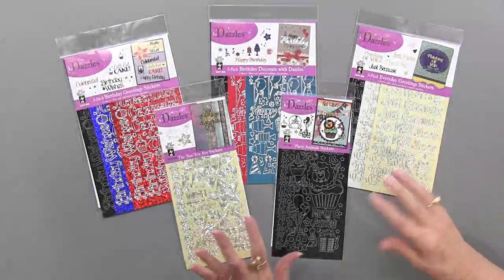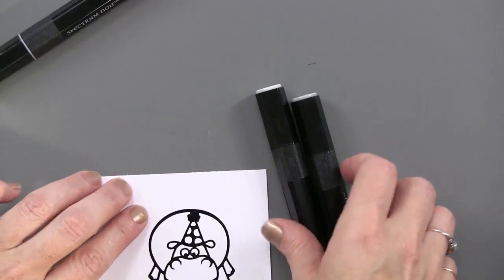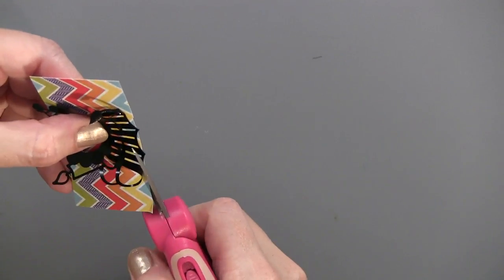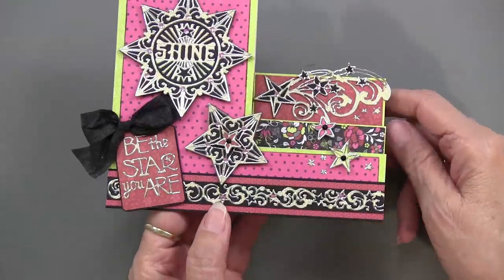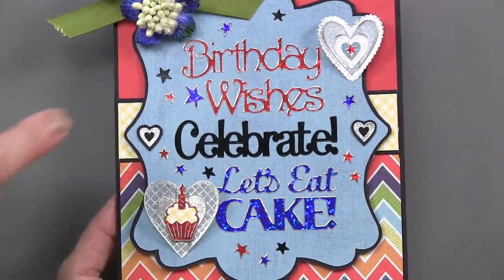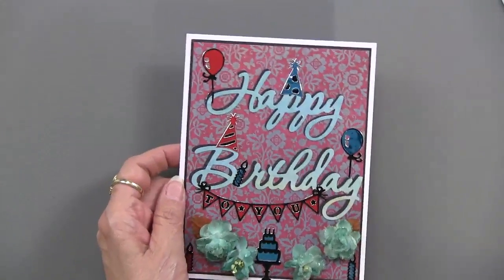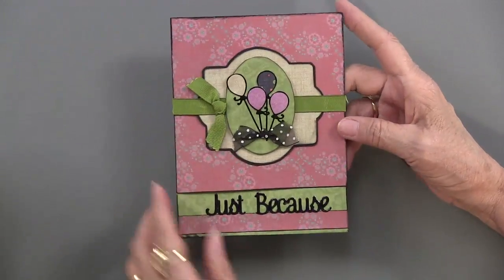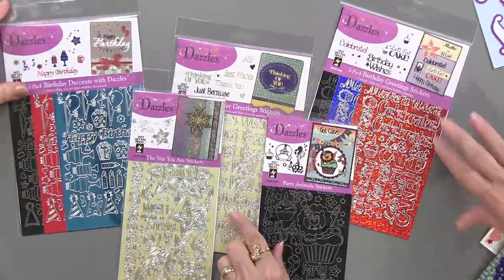New Dazzles 2014 - Paper Wishes Webisodes